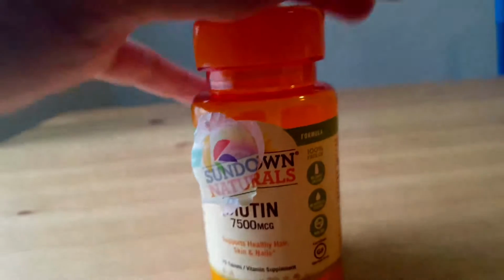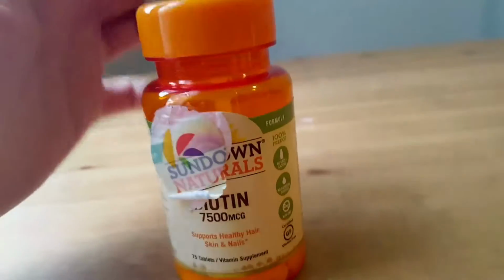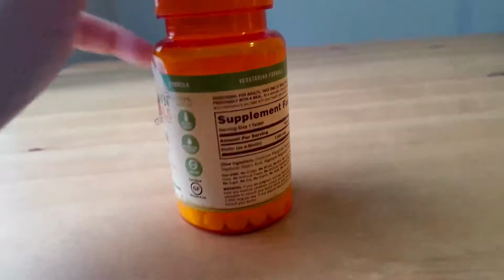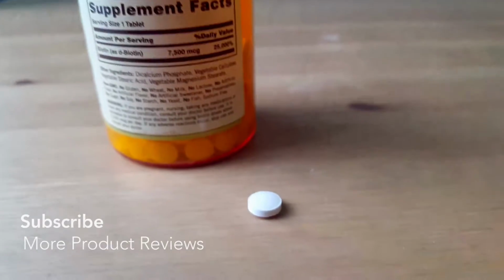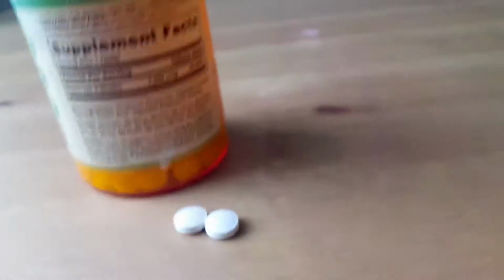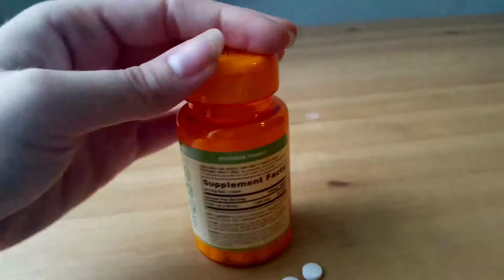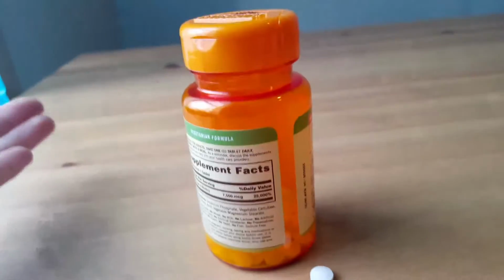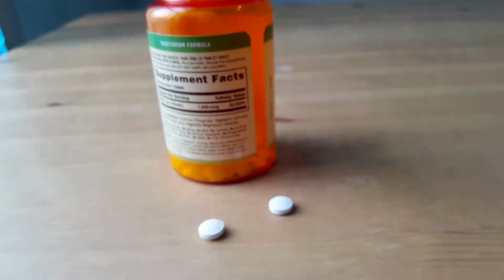✅ How To Use Sundown Naturals Biotin Tablets Review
About this product:

Sundown Naturals Biotin Tablets

100% free of gluten & wheat, dairy & lactose, artificial flavors
Supports energy metabolism.*
Helps maintain healthy hair, skin and nails.*
Vegetarian friendly.

Sundown Naturals High Potency Biotin supplies you with 1,000 mcg of this important B Vitamin, in an easy, one-tablet dose. As part of the B family of vitamins, Biotin supports energy metabolism, and is essential for the intermediate metabolism of carbohydrates, proteins and fats.* Biotin also provides support for hair, skin and nail health.*